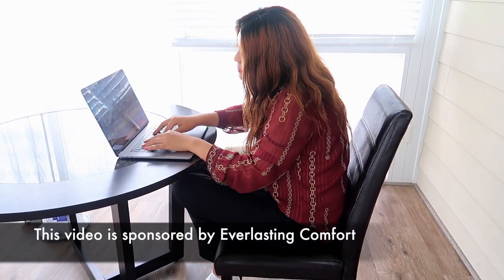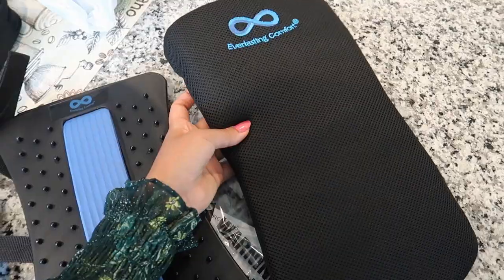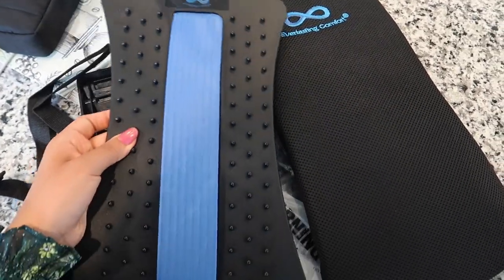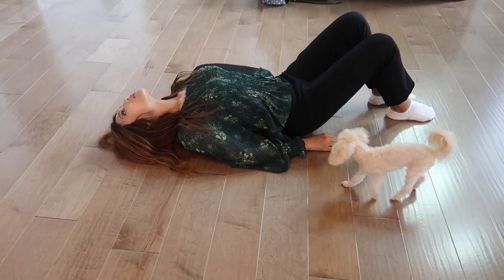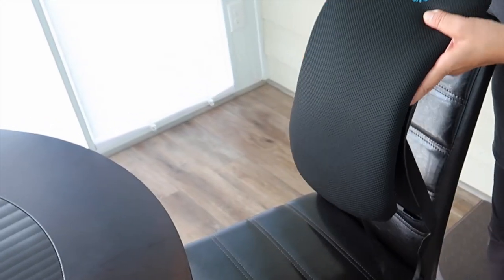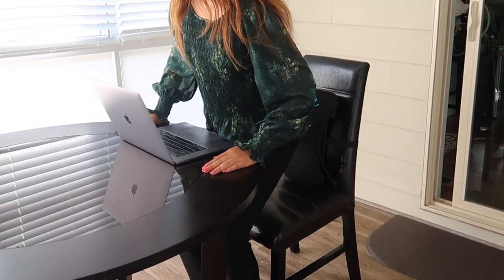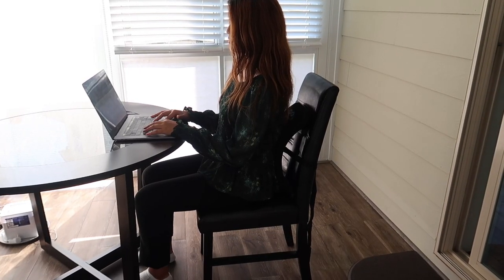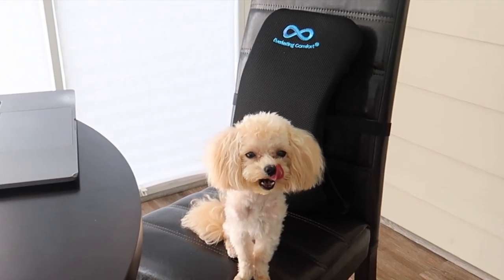WHAT HAPPENED TO MOMMY'S BACK?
WHAT HAPPENED TO MOMMY'S BACK? Gunbam is worried about mother's back pain and tries to help!